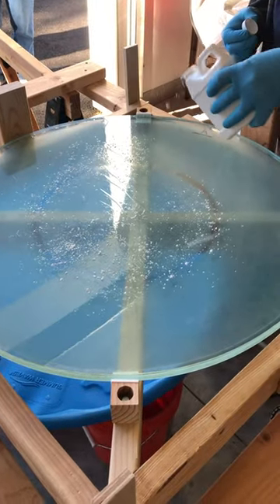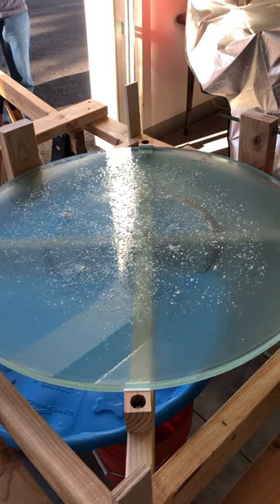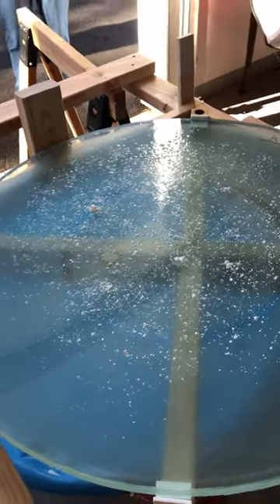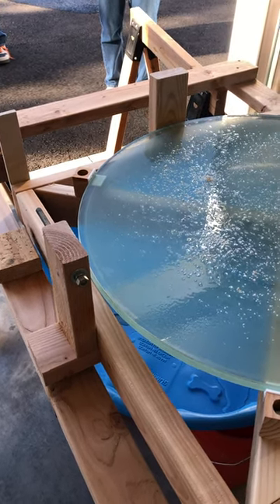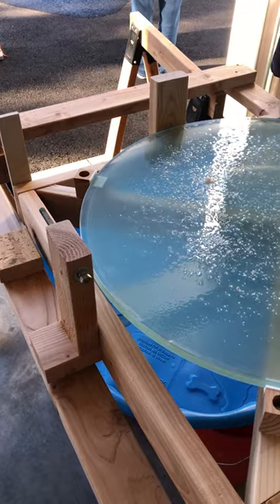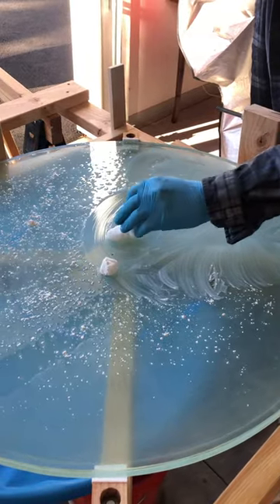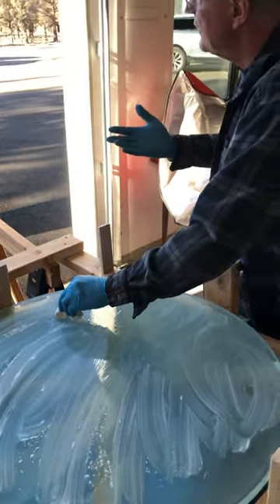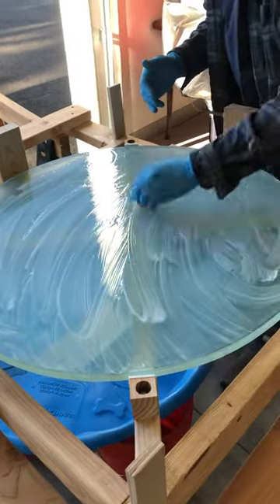Calcium carbonate cleaning video 1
This video shows the first step of cleaning Mel Bartels 30-inch f/2.7 meniscus telescope mirror with precipitated calcium carbonate and distilled water.